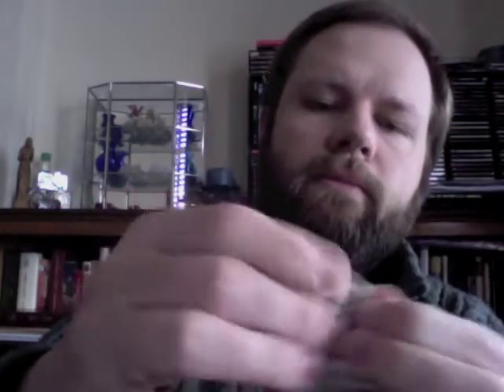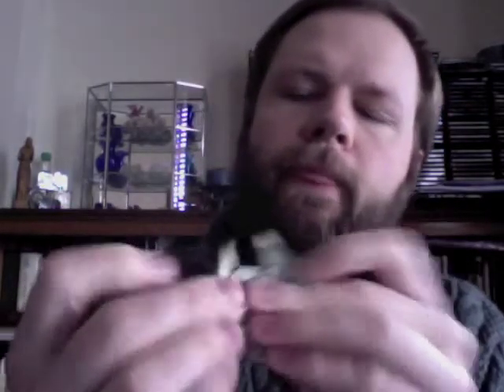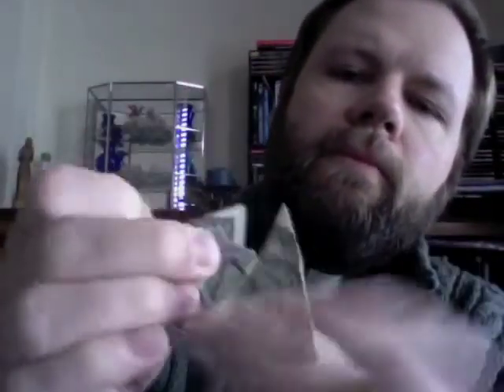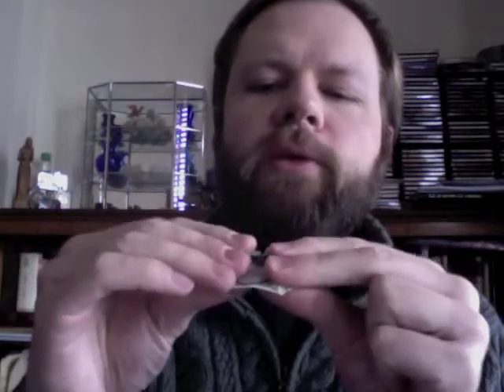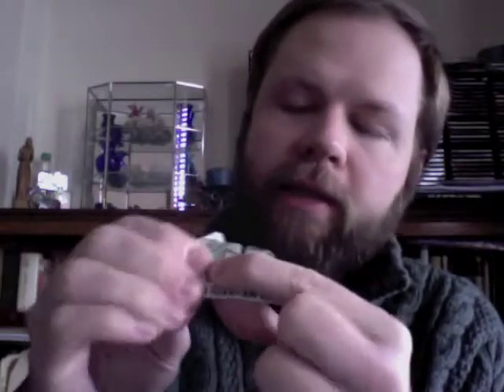Origami Schooner instructions part 2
Part 2 of my first attempt at an origami instructional video. Very informal, done with the camera built into the screen of my laptop. If I have more time in the future I might try another setup with a higher resolution camera, but I hope this is good enough to follow...